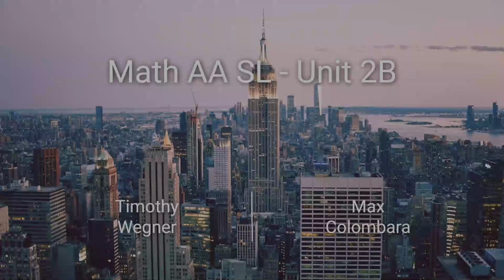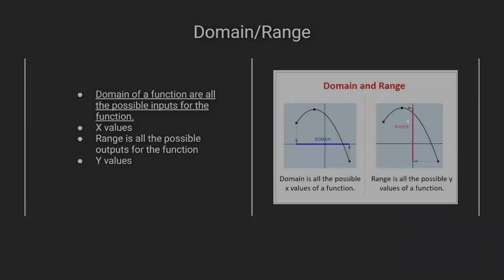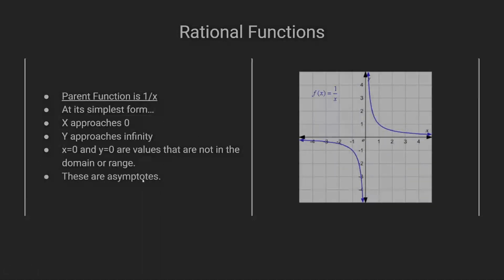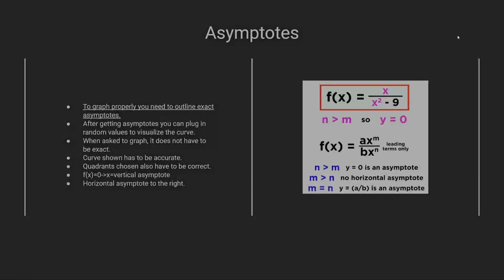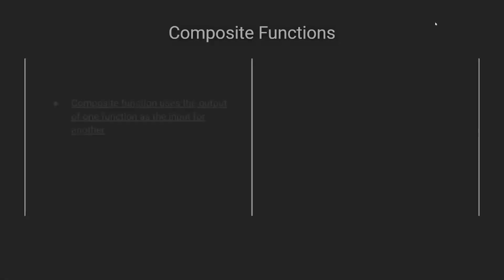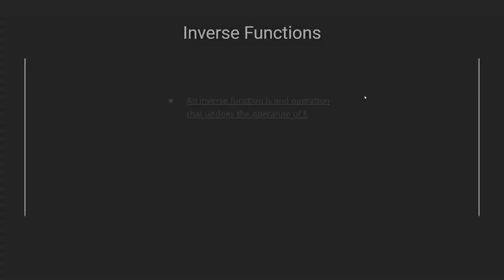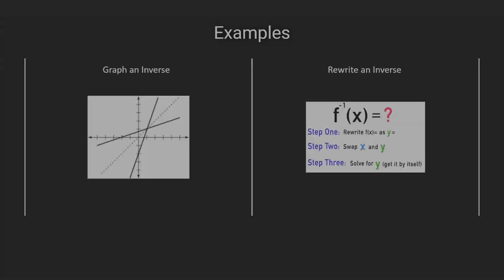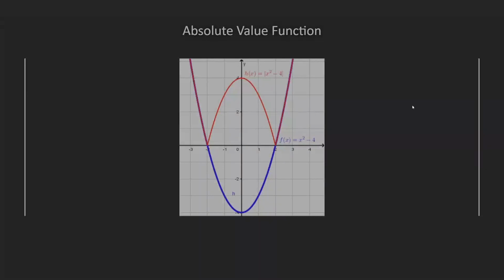Math AA - Unit 2 - Part B - Rational Functions